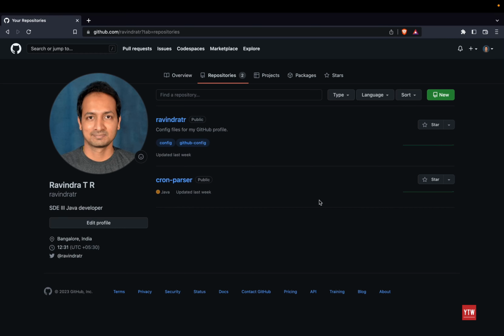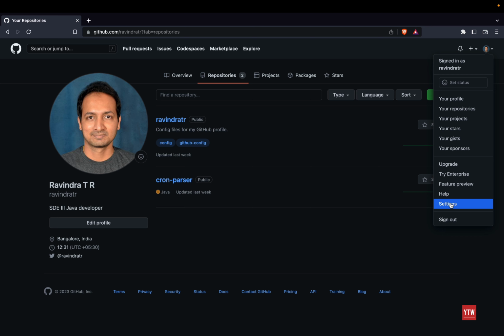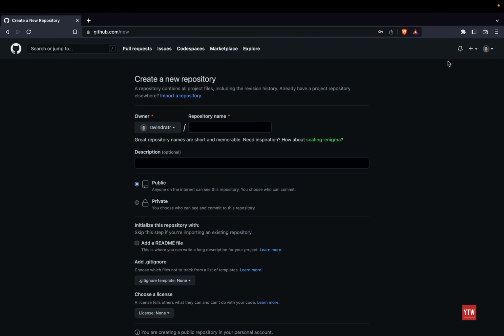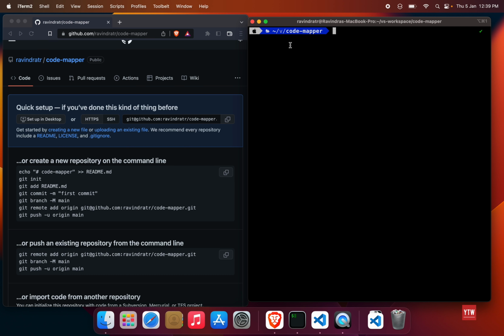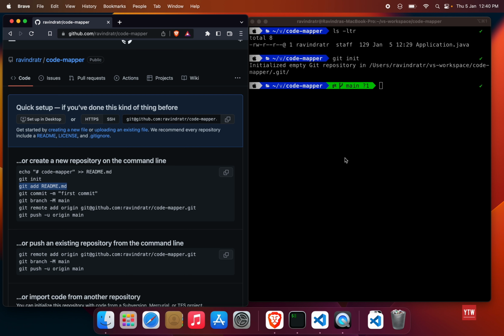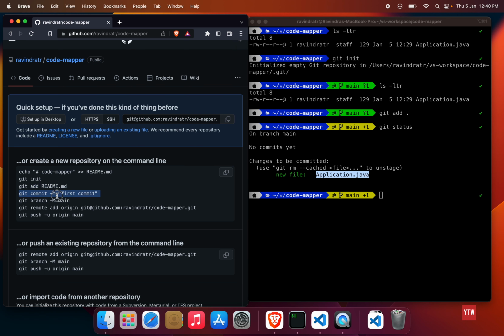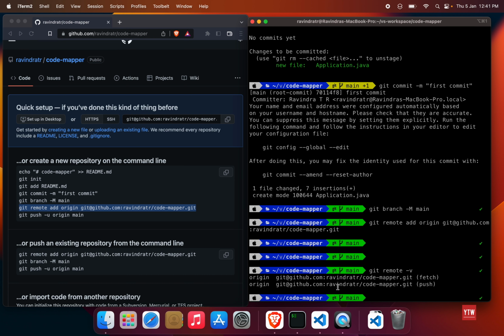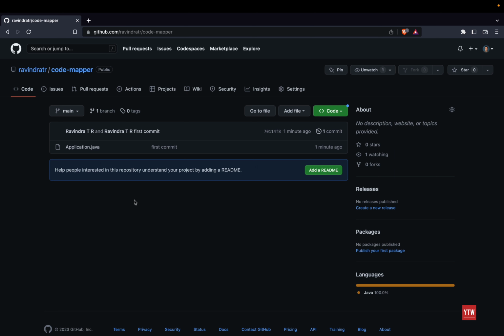How To Push Local Code To Remote Github Repo | Github First Repository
How To Push Local Code To Remote Github Repo

In this tutorial, we will learn on how to push files from your local machine to remote github repository

Github first repository